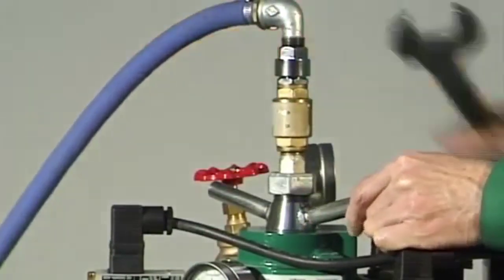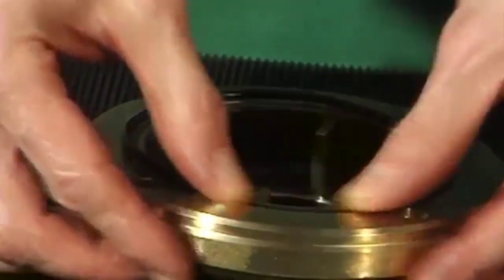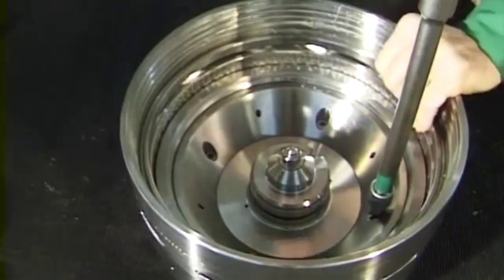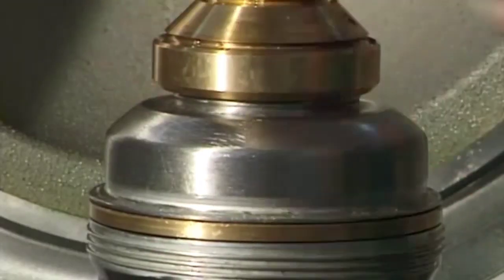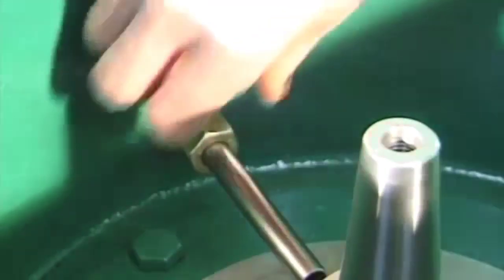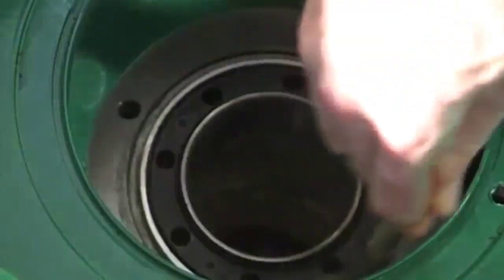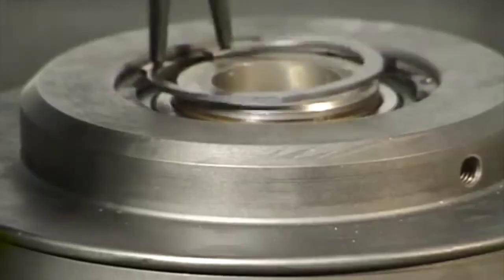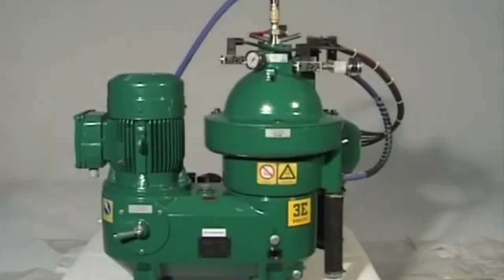PURIFIER OVERHAUL OSD TYPE WASTFALIA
Full knowledge about purifier overhaul. dismantling process explained.